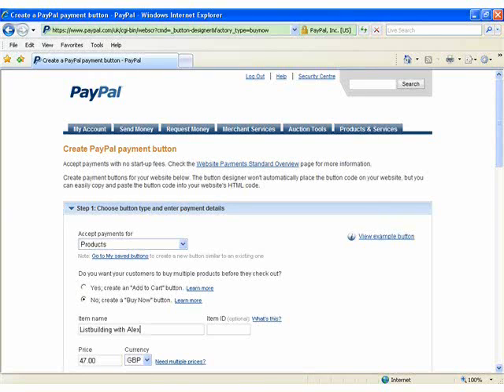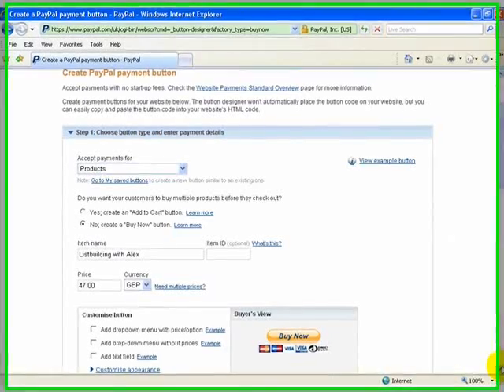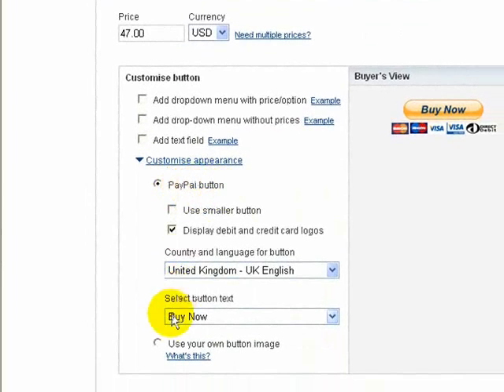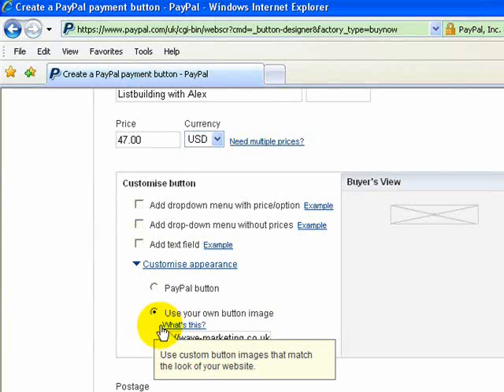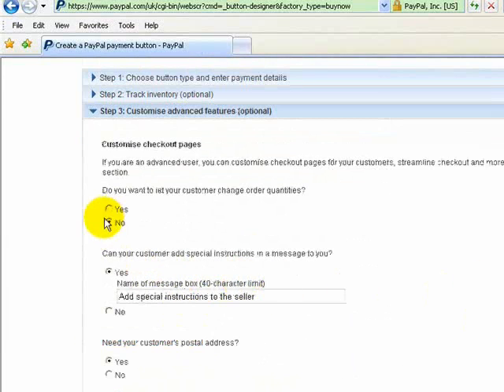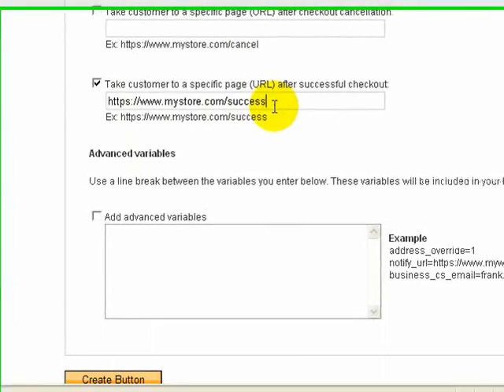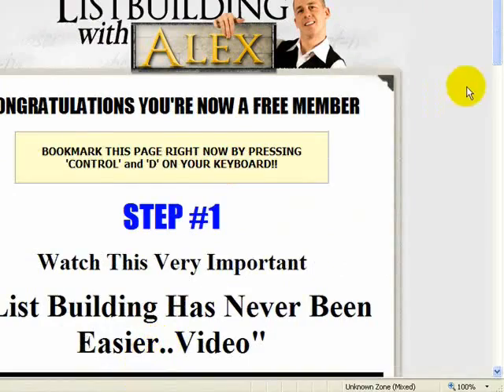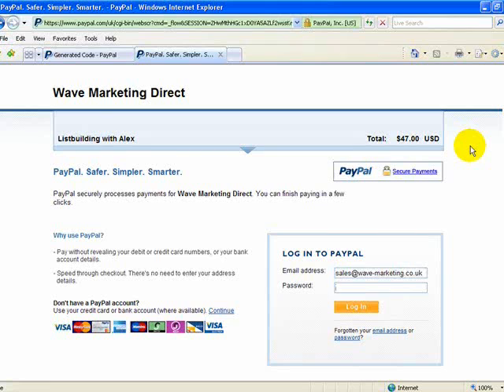Doug Stewart Online